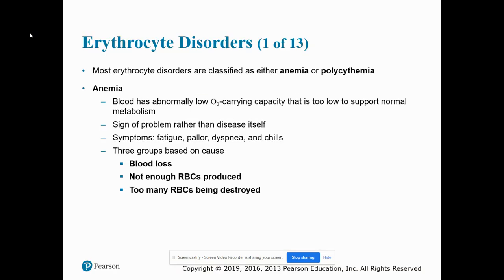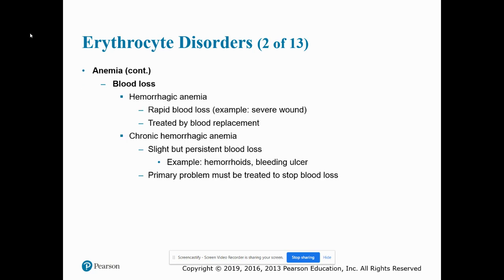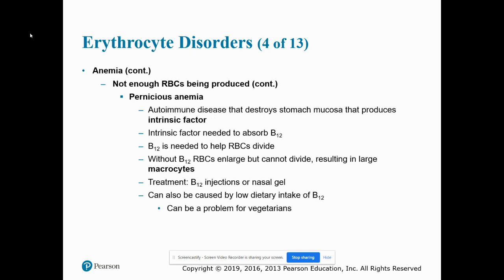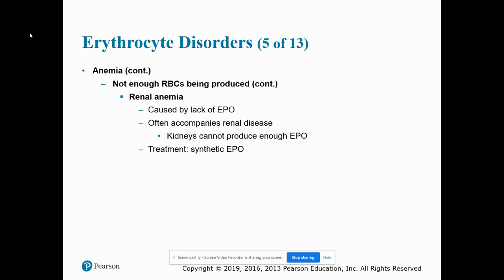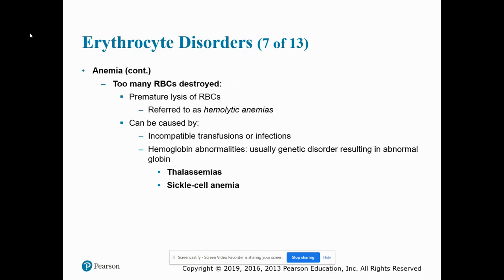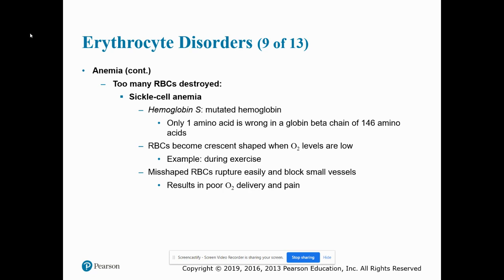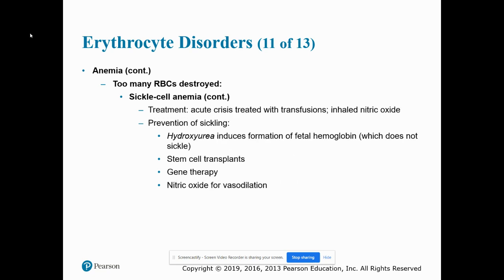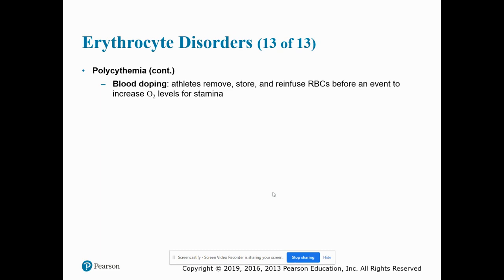Chapter 17 - erythrocyte disorders